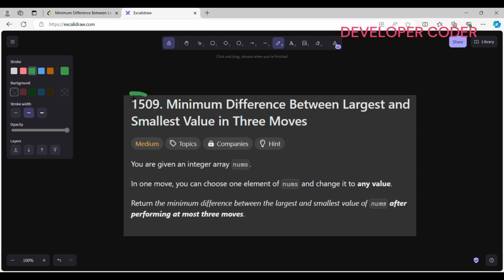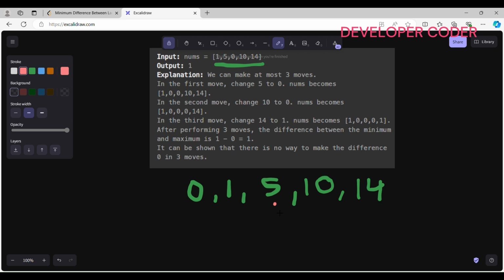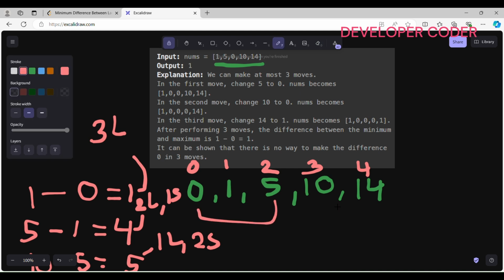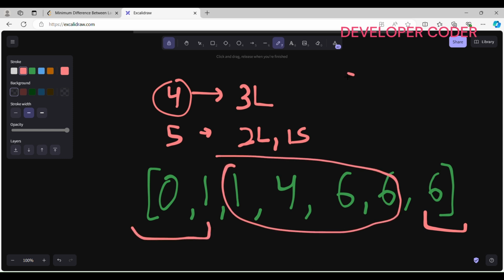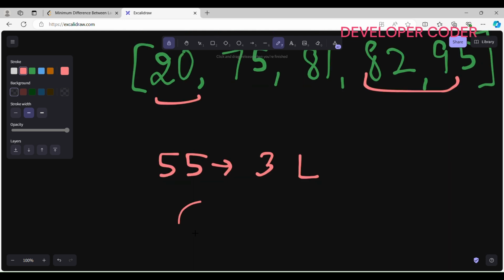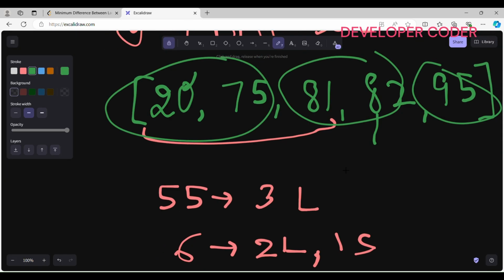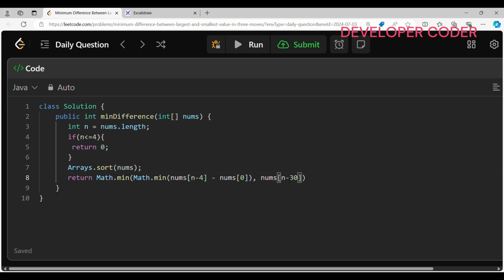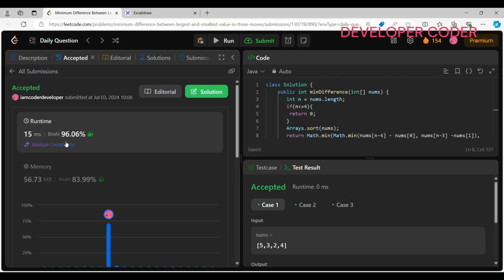Minimum Difference Between Largest and Smallest Value in Three Moves |Leetcode 1509 |Developer Coder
In today's video, we're tackling Leetcode Problem 1509: "Minimum Difference Between Largest and Smallest Value in Three Moves." This is a fascinating problem that tests your ability to think critically and optimize your solutions efficiently. 🚀

📚 Problem Description:
The goal of this problem is to find the minimum difference between the largest and smallest value in an array after performing exactly three moves. In each move, you can replace one element of the array with any value you wish.

💡 In this video, you'll learn:

How to approach the problem logically 🧠
Step-by-step explanation of the Java solution 🖥️
Tips and tricks to optimize your code for better performance ⏱️
🛠️ Tech Stack:

Minimum Difference Between Largest and Smallest Value in Three Moves solution
Minimum Difference Between Largest and Smallest Value in Three Moves Java code
Explanation for Leetcode 1509
Leetcode 1509 walkthrough
Best approach to solve Leetcode 1509
Minimum Difference Between Largest and Smallest Value in Three Moves explained
Leetcode problem-solving 1509
Leetcode 1509 example solution
Java algorithm for Leetcode 1509
Java code for Minimum Difference Between Largest and Smallest Value in Three Moves
Detailed solution for Leetcode 1509
How to code Leetcode 1509
Leetcode 1509 practice problem
Java code example for Leetcode 1509
Algorithm for Leetcode 1509
Minimum Difference Between Largest and Smallest Value in Three Moves coding tutorial
How to solve Minimum Difference Between Largest and Smallest Value in Three Moves
Leetcode 1509 coding tips
Minimum Difference Between Largest and Smallest Value in Three Moves explained in Java
Leetcode 1509 coding help
How to optimize Leetcode 1509 solution
Minimum Difference Between Largest and Smallest Value in Three Moves Leetcode explanation
Coding interview question Leetcode 1509
Java code for Leetcode problem 1509
Minimum Difference Between Largest and Smallest Value in Three Moves Leetcode tutorial
How to solve Minimum Difference Between Largest and Smallest Value in Three Moves Leetcode
Leetcode 1509 Java example
Coding challenge Leetcode 1509
Java algorithm for Minimum Difference Between Largest and Smallest Value in Three Moves
Coding strategy for Leetcode 1509
Java solution for Minimum Difference Between Largest and Smallest Value in Three Moves
Leetcode 1509 problem-solving tips
Best approach for Leetcode 1509 in Java
Detailed walkthrough for Leetcode 1509
Minimum Difference Between Largest and Smallest Value in Three Moves coding example
How to code Minimum Difference Between Largest and Smallest Value in Three Moves
Java tutorial for Minimum Difference Between Largest and Smallest Value in Three Moves
Java solution tutorial for Leetcode 1509
Leetcode 1509 code example
Minimum Difference Between Largest and Smallest Value in Three Moves algorithm
How to implement Leetcode 1509 in Java
Minimum Difference Between Largest and Smallest Value in Three Moves explained in detail
Leetcode 1509 problem-solving strategy
How to optimize Minimum Difference Between Largest and Smallest Value in Three Moves solution